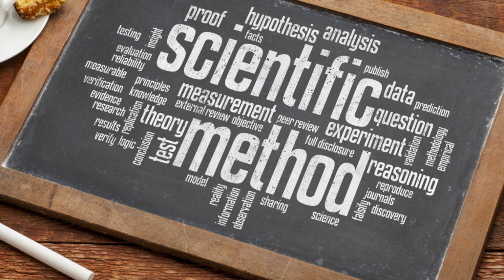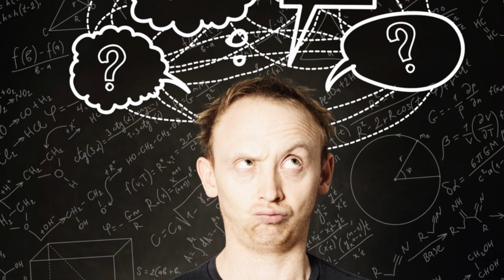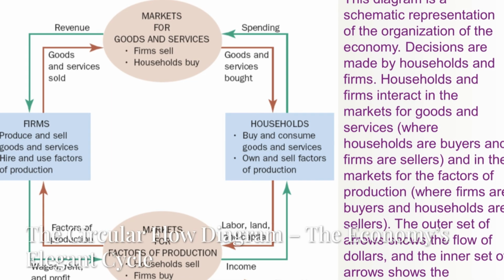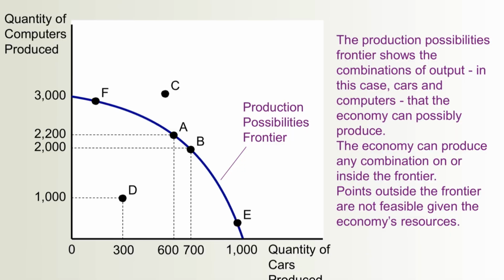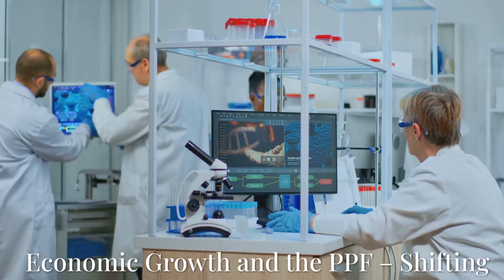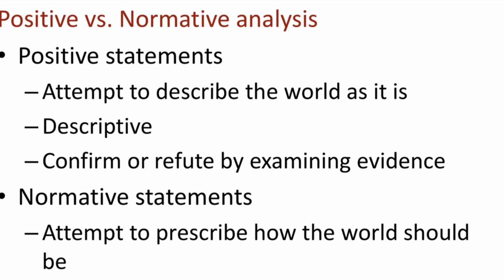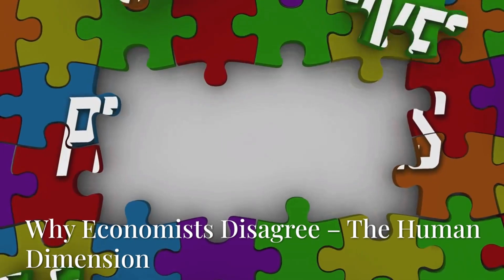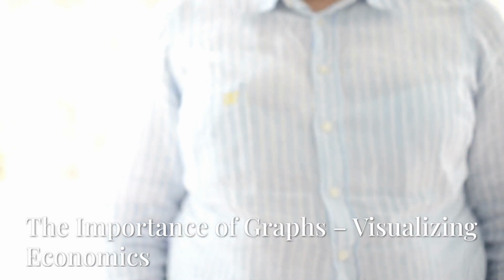How to Think Like an Economist: Core Principles Unveiled!!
Ever wondered how economists really think? This video breaks down the core principles and models that form the foundation of economic thinking — from the scientific method and simplified models to the circular flow diagram, PPF, and more. Whether you’re a student, professional, or curious learner, this is your crash course in thinking like an economist!

Unlock the secrets of economic thought in our latest video, "Thinking Like an Economist: Core Principles Unveiled"! Dive deep into the foundational principles and models that define how economists interpret the world around us. From the scientific method and the importance of assumptions to powerful tools like the Circular Flow Diagram and Production Possibilities Frontier, we’ll explore the core concepts that shape economic analysis.

Discover how micro and macroeconomics are interconnected, why economists often disagree, and the critical distinction between correlation and causation. This engaging breakdown will equip you with a fresh perspective on everyday decisions and global trends.